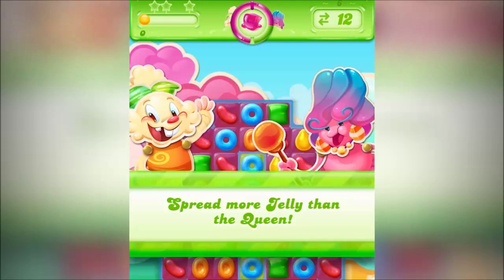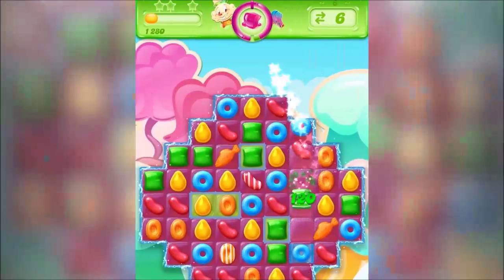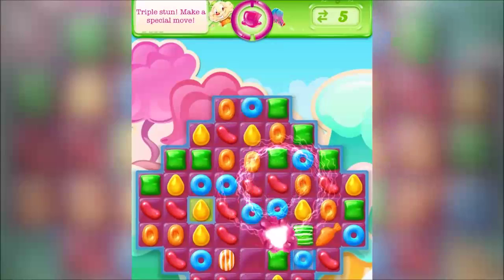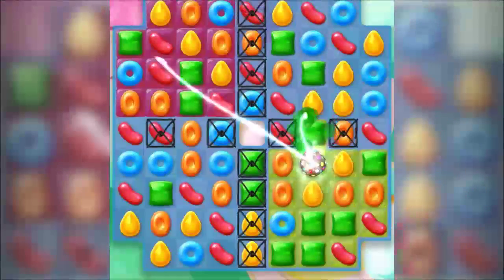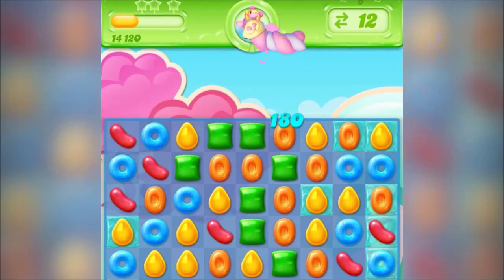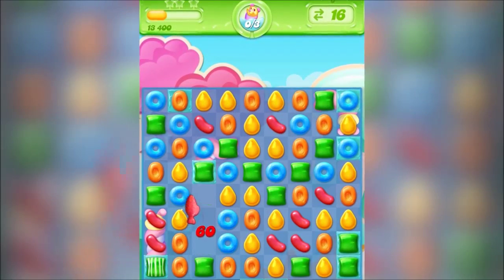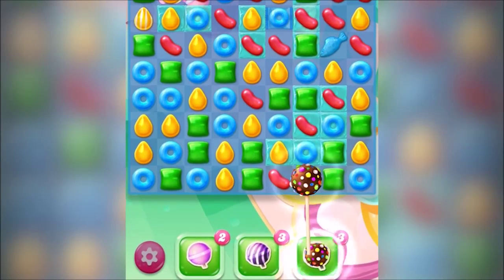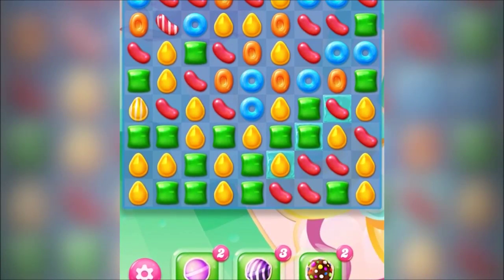Candy Crush Jelly Saga - Tips & Tricks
There's a new player in town, the wiggling, jiggling Jelly Queen and she's here to challenge you to a game of Candy Crush Jelly Saga! Whatever your favorite moves, you better hope they're Jellylicious enough to take on the mighty Jelly Queen.

The unstoppably spreadable game! New Candy Crush Jelly Saga is full of delightful new game modes, features and boss battles featuring the Jelly Queen! Playing as Jenny, show off your Jellylicious moves and take turns switching Candies against the jiggling Jelly Queen. Every sweet move will spread more Jelly and whoever spreads the most will win the level! Have you got the moves?